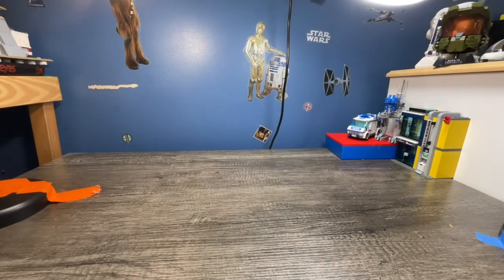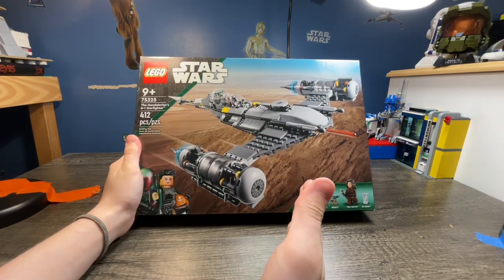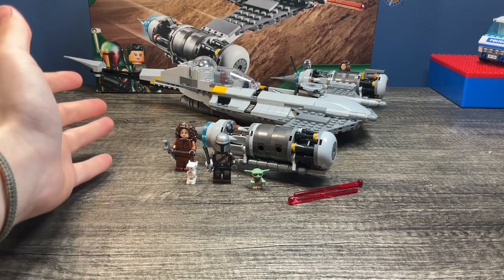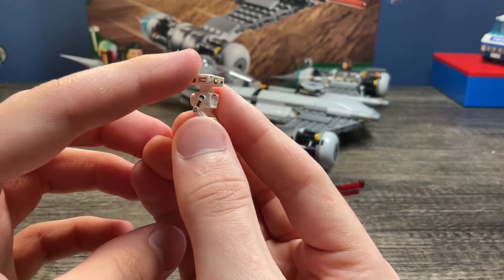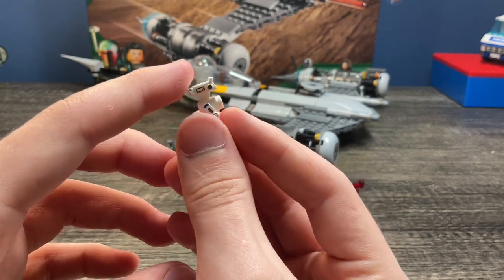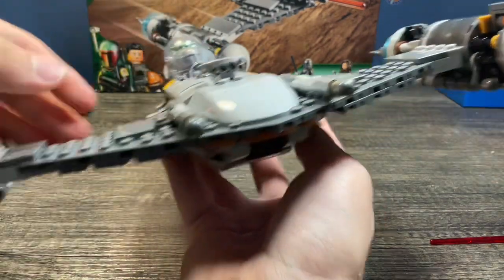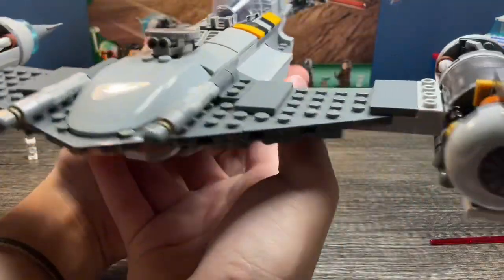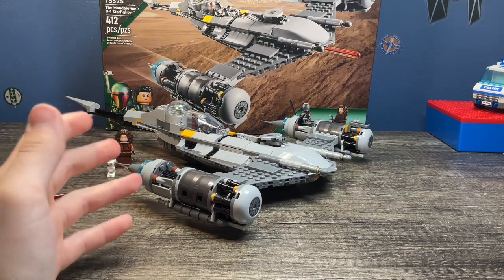Build and review of 75325 Mando’s N-1 Starfighter!!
Not my music! All credit should go back to the original creators. And this is a different version made by Samuel Kim

Reviewing this 2022 Book of Boba Fett/Mandalorian set that I got for half the price!!

Thank you so much for watching I hope you enjoyed, if you did I would greatly appreciate it if you could leave a like, comment down below your thoughts, and subscribe! So I would greatly appreciate it if you could help us reach that goal, it’s 100% free, you can unsubscribe at ANY time, and it helps me out more than you can imagine!